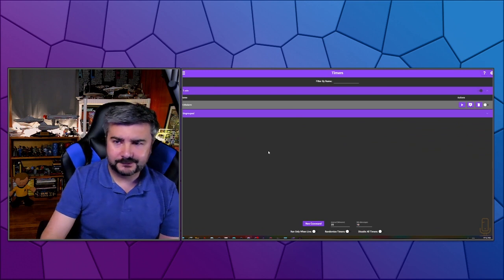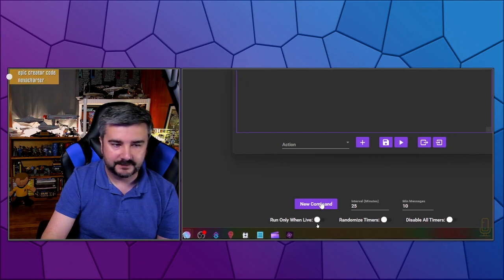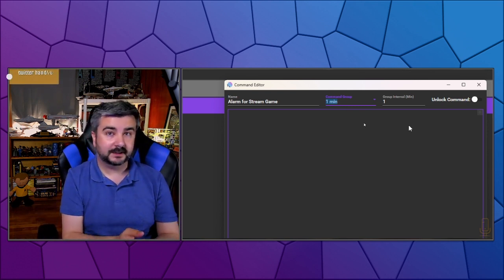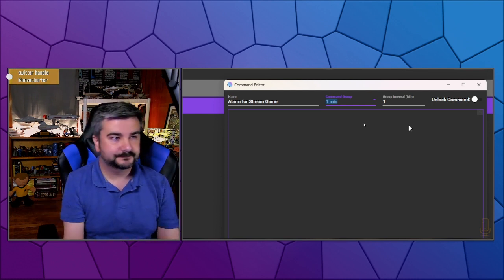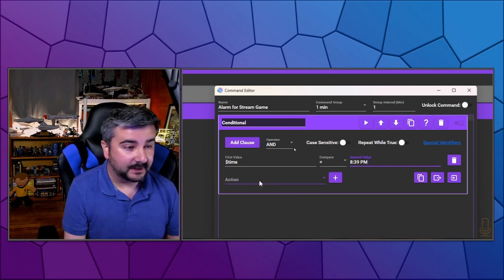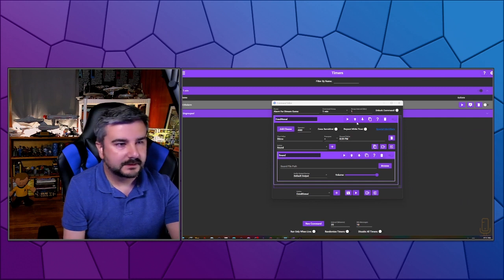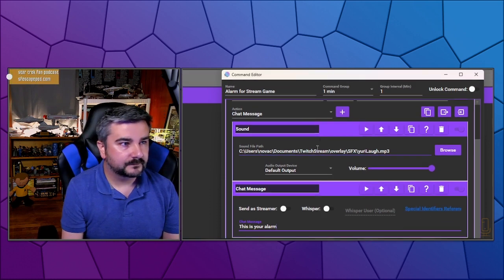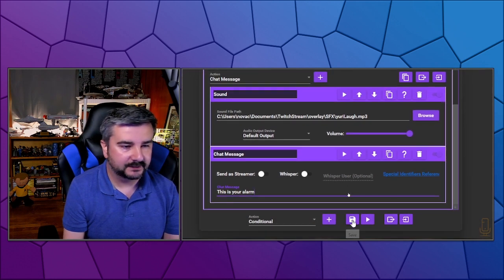How to Create an Alarm Clock in Mix It Up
In this video, I show you how to use the Mix It Up Bot. I demonstrate how to create an alarm for your stream to use an event reminder for you and your community. You will learn how to set up the alarm command and customize its actions. This is a great way to add some interactivity and fun to your stream.